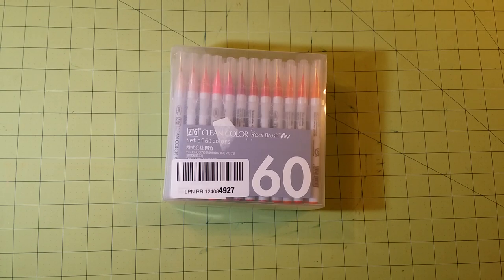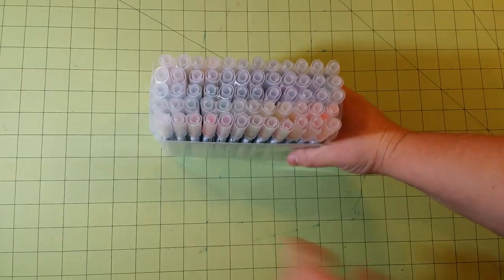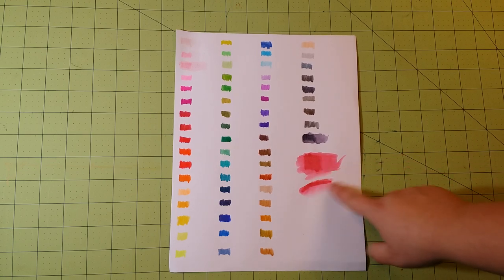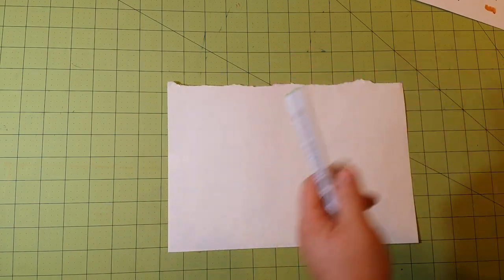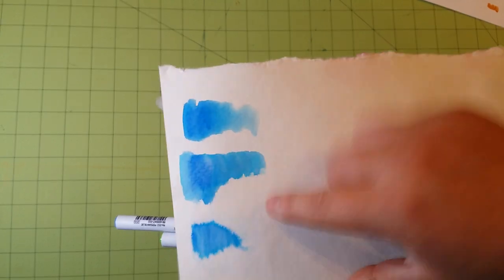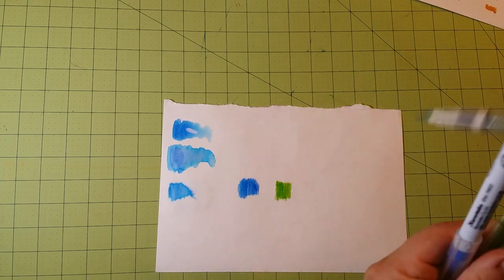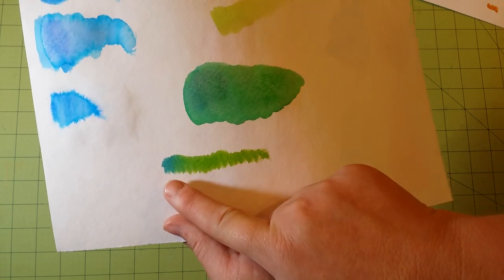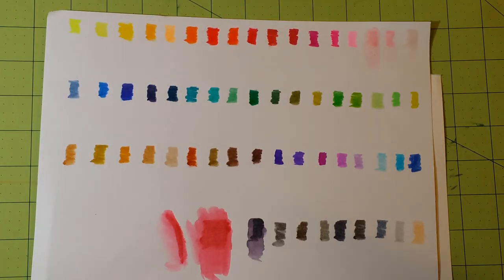The Kuretake zig clean color brush tip 60 pack unboxing review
This is a review for the kuretake zig clean color brush tip 60 pack of watercolor markers. I bought from amazon for $68 usd. They are great for coloring books and other art projects. Over all i really like them and recommend them for anyone. They are easy to use and blend very well.